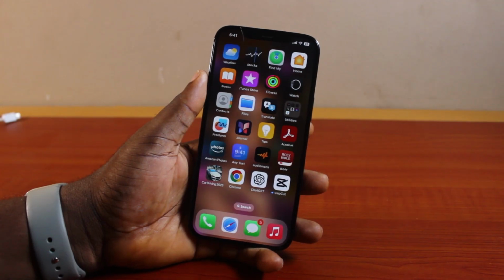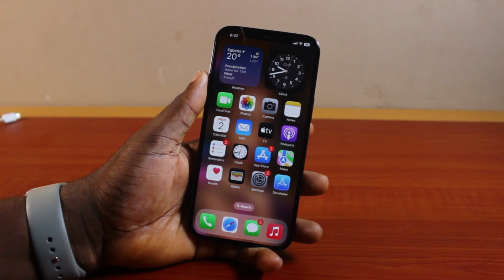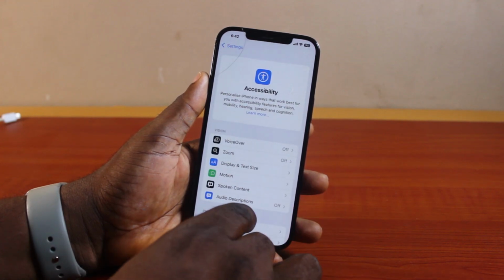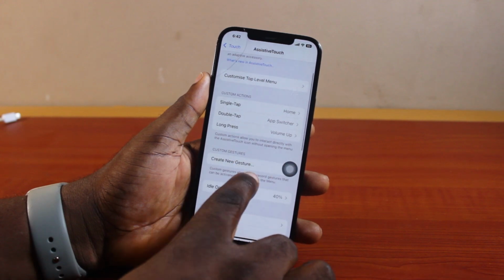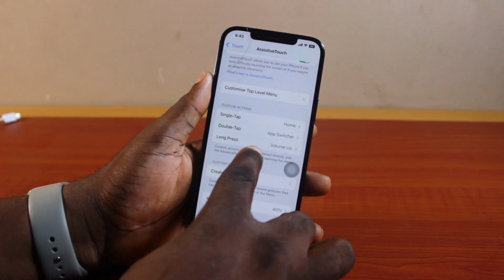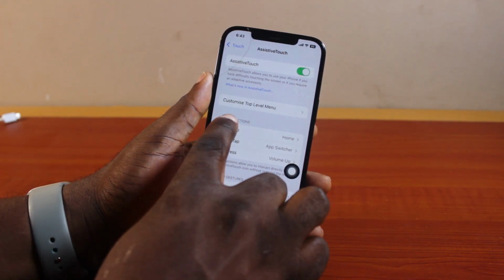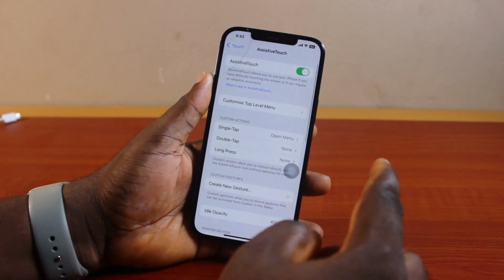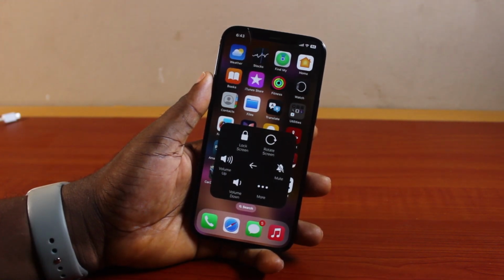How to Add Home Button on iPhone 12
How to add home button on your iPhone 12.